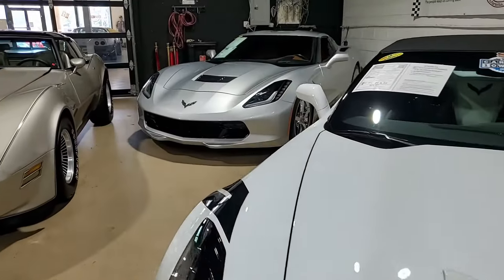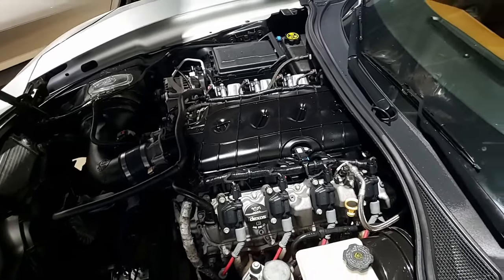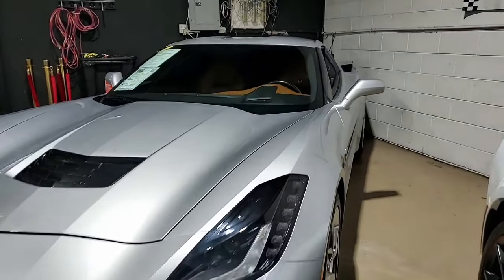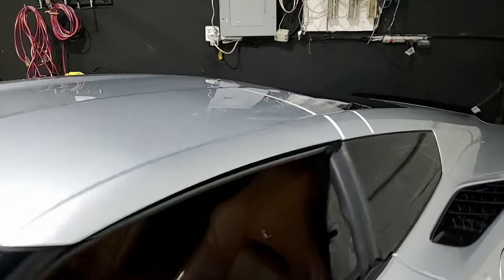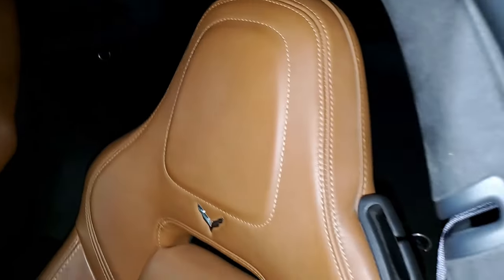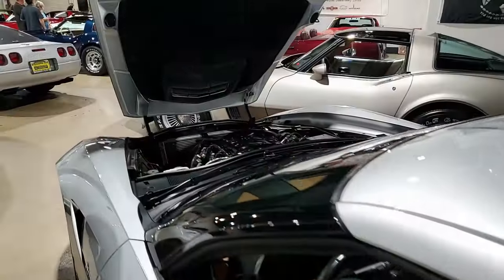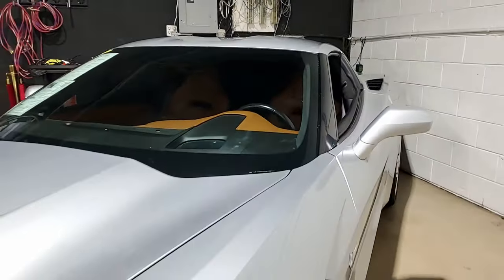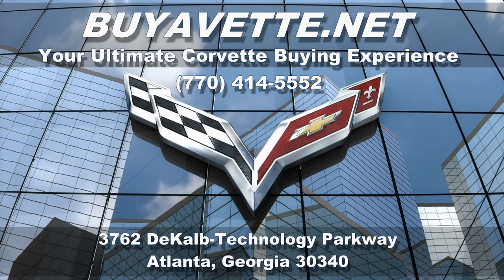2014 Corvette Stingray 3LT *CAMMED, 500+HP*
2014 Corvette Stingray 3LT *CAMMED, 500+HP* For Sale

Blade Silver exterior, Kalahari interior.

500+hp LT1 engine, 6 speed automatic paddleshift transmission, posi rear-end.

LOADED with options and showing just 22,067 miles, this 2014 Corvette Stingray features some nice aftermarket performance upgrades, and is in overall good condition. This car's paint is in good condition, with a good shine. Factory chrome wheels are vg-exc, and tires are BRAND NEW. The interior of this 2014 Corvette Stingray shows good-vg factory leather seats, center console, and steering wheel.

Additions to this car include an aftermarket performance camshaft, AFE Power cold air intake, stainless steel long tube headers, axle-back performance exhaust, MSD spark plug wires, window tint, and aftermarket sway bars. Subframe is corrosion-free.

22K Miles.